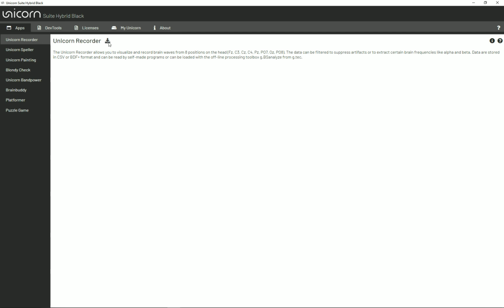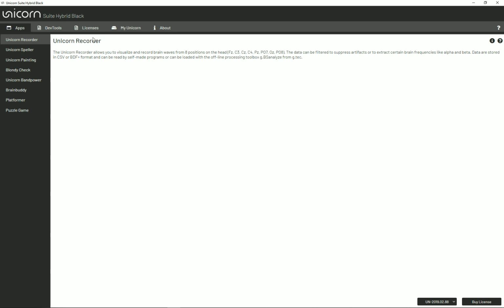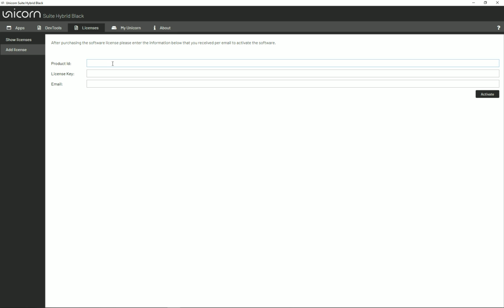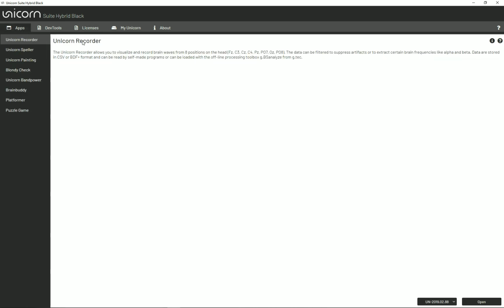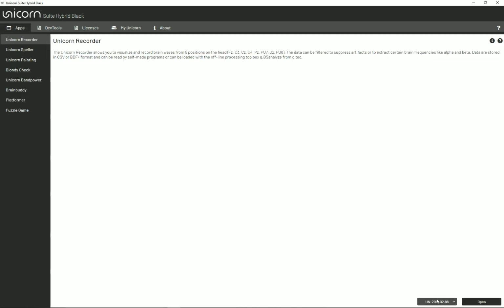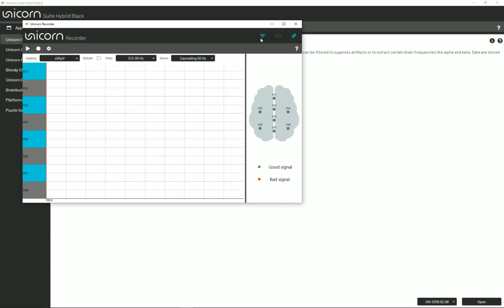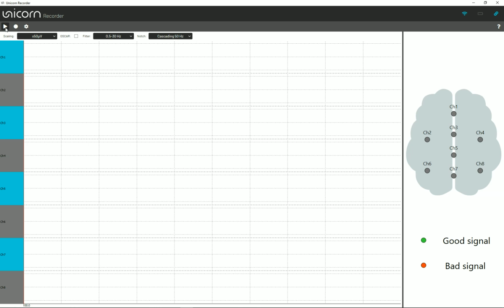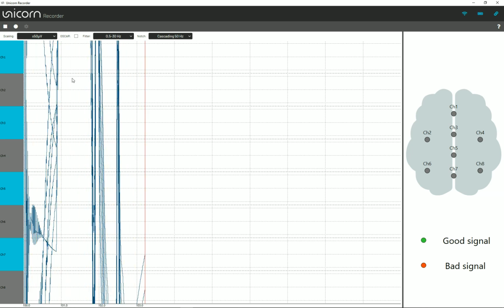Unicorn Tutorial: Activating and Downloading Software in Unicorn Suite Hybrid Black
In this video, I demonstrate how to activate and download the Unicorn Recorder software package in the Unicorn Suite Hybrid Black. I guide you through the installation process, activation steps, and entering the product ID and license key. Action requested: Follow the steps to successfully activate the software.